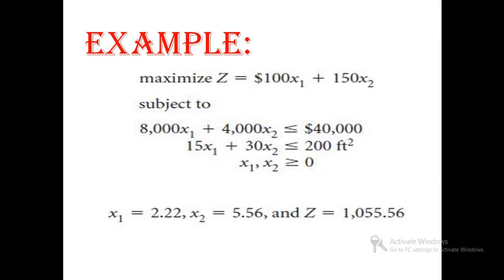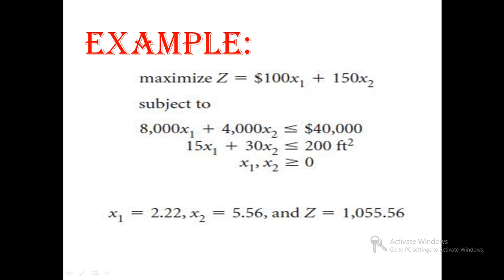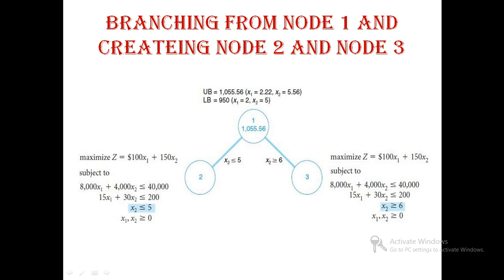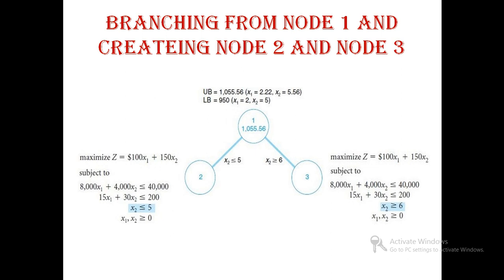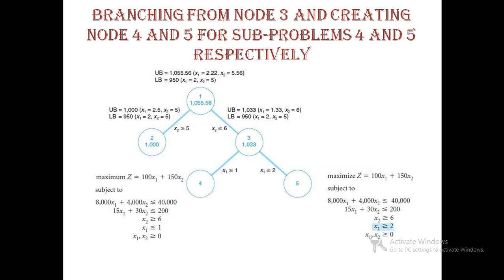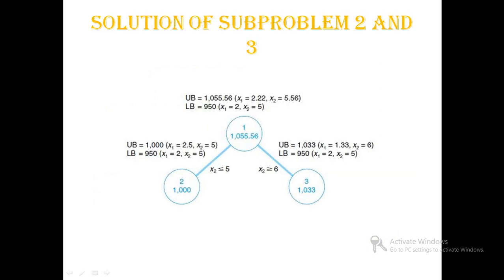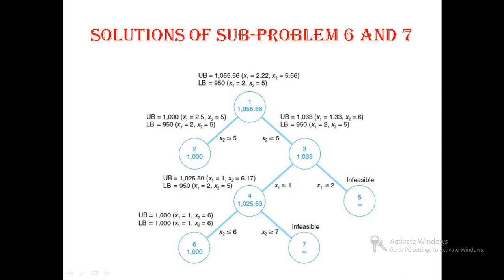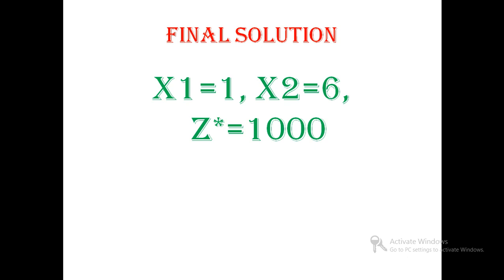Branch and Bound Method of Integer Programming Problem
Hello Everyone,
In this video I have taken an example of Integer Programming Problem to demonstrate the procedure of Branch and Bound Algorithm.